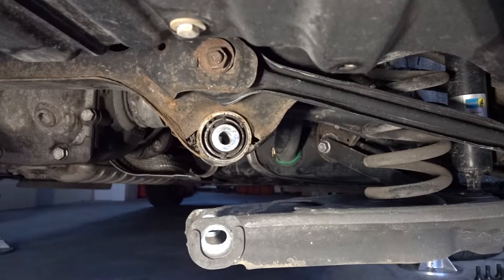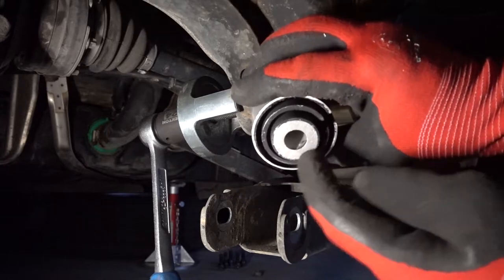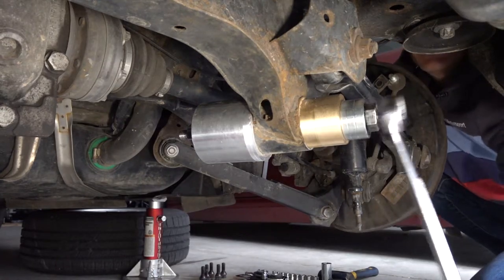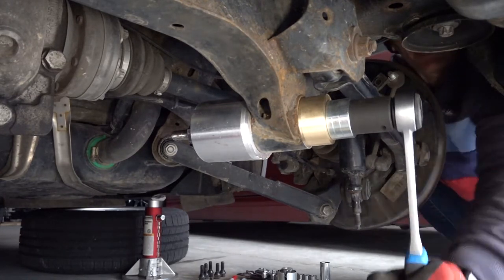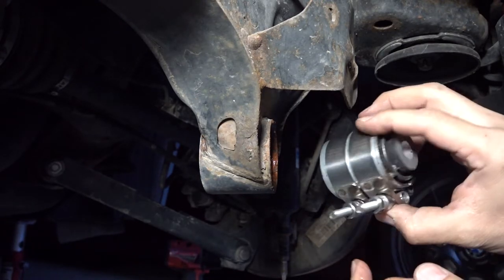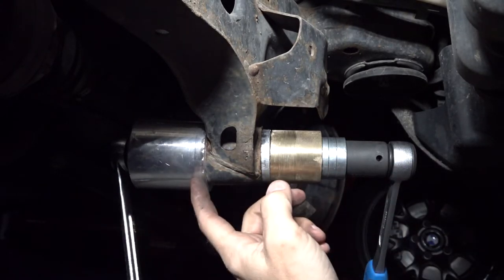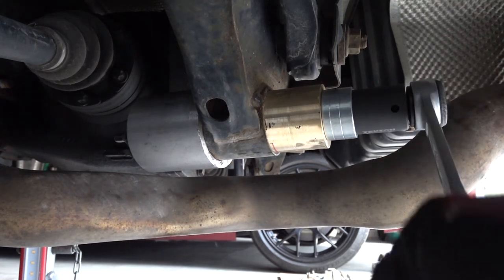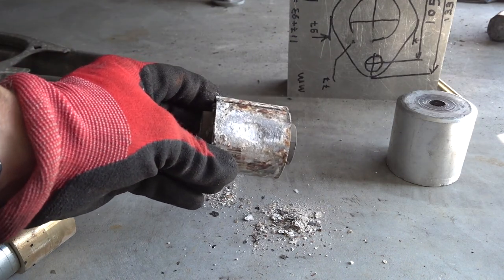BMW E90 325i Rear Lower Inner Bushing Replacement How To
Here is a how-to on BMW E90 E91 E92 E93 E82 F80 F82 E84 lower inner control arm bushing replacement.
Does Your bimmer has too much negative camber in the rear? These bushings may be the reason why.

Proper bushing removal tool is needed - I saw a few places selling this bushing-specific tool for around $200 or so.

BMW calls it Rubber mount, roll-over strut with P/N 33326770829

Cars with this P/N bushing:
1' E81   (02/2006 — 12/2011)
1' E87   (02/2003 — 02/2007)
1' E87 LCI   (01/2006 — 06/2011)
1' E88   (11/2006 — 10/2013)
1' E82   (11/2006 — 10/2013)
2' F87 M2   (11/2014 — 06/2017)
2' F87 M2 LCI   (09/2016 — 12/2019)
3' E90   (02/2004 — 09/2008)
3' E90 LCI   (07/2007 — 02/2012)
3' E91   (02/2004 — 08/2008)
3' E91 LCI   (07/2007 — 05/2012)
3' E92   (05/2005 — 02/2010)
3' E92 LCI   (11/2008 — 06/2013)
3' E93   (09/2005 — 02/2010)
3' E93 LCI   (11/2008 — 10/2013)
3' F80 M3   (04/2012 — 06/2015)
3' F80 M3 LCI   (01/2015 — 10/2018)
4' F82 M4   (02/2013 — 02/2017)
4' F82 M4 LCI   (05/2016 — 12/2019)
4' F83 M4   (06/2013 — 02/2017)
4' F83 M4 LCI   (05/2016 — 12/2019)
X1 E84   (09/2008 — 12/2015)